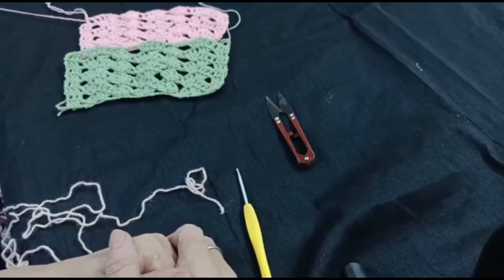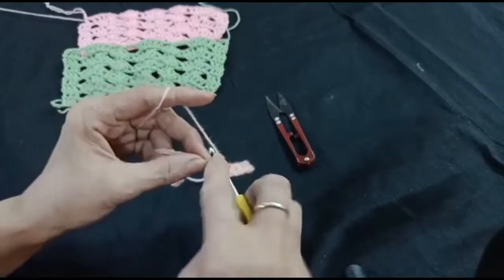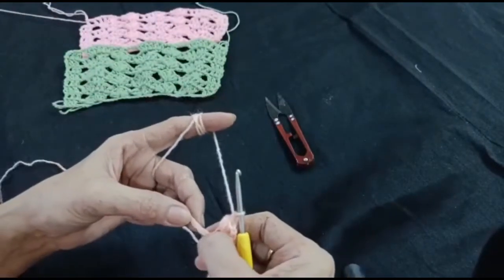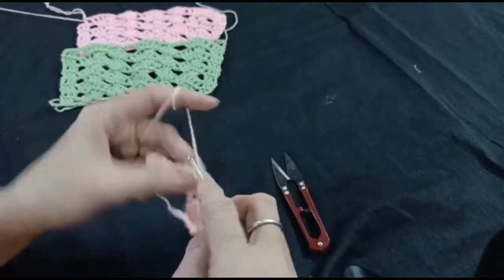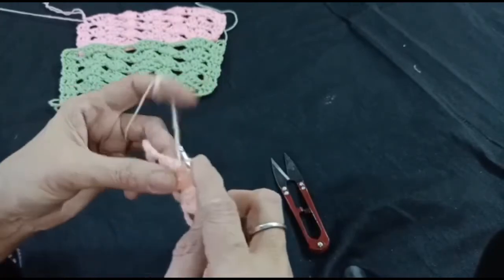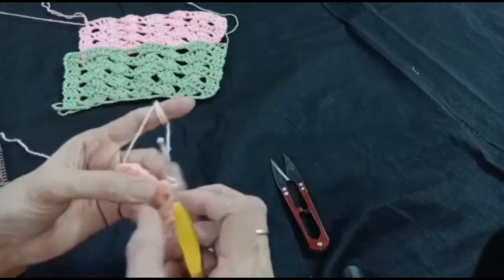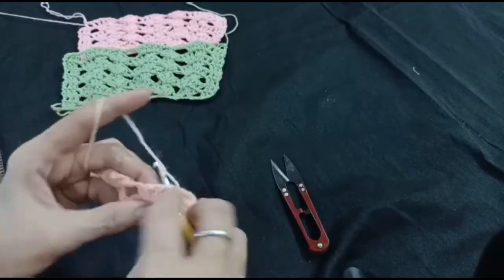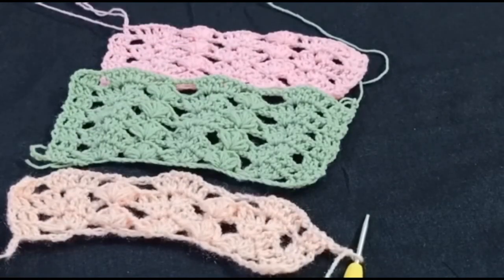Tutorial For Crochet Shawl / Stole I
This is a crochet design which can be used for shrug/shawl/stole…This video is one of our video from short and simple series.So keep enjoying and keep knitting.
Get the knitted effect from crocheting!
Thanks
Style With Crochet
knitting jacket for baby/kids
sweater design,
sweater designs in hindi,
how to make jacket with knitting,
baby sweater knitting tutorial,
bachon ki jacket,
sweater designs in hindi for baby,
sweater ki design,kamal creations,